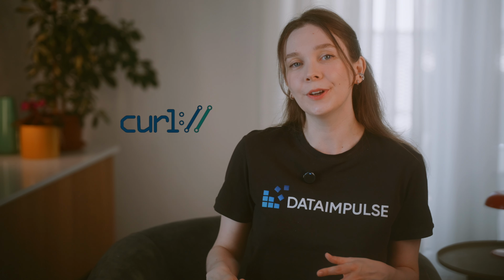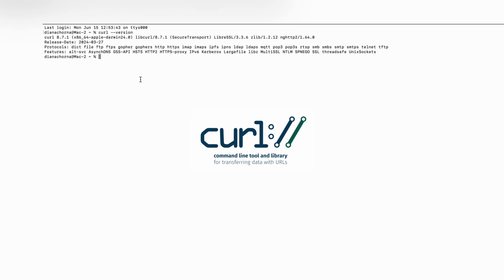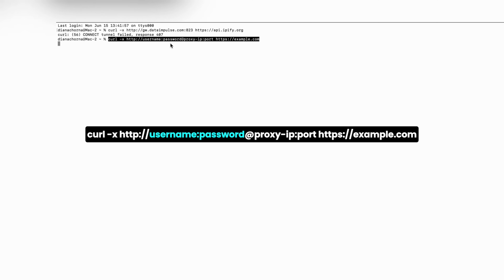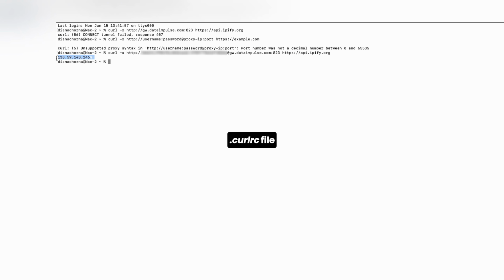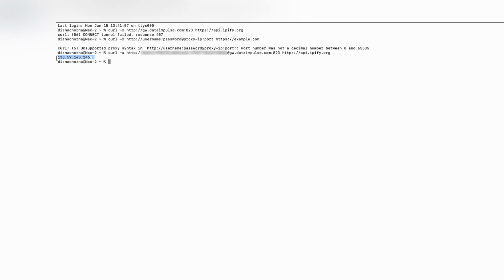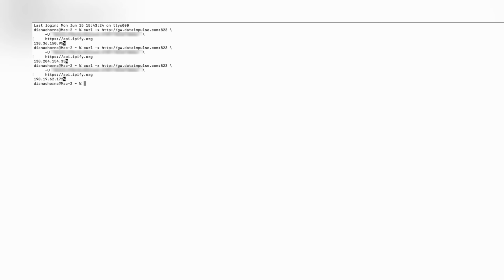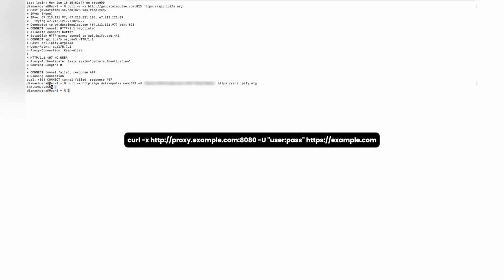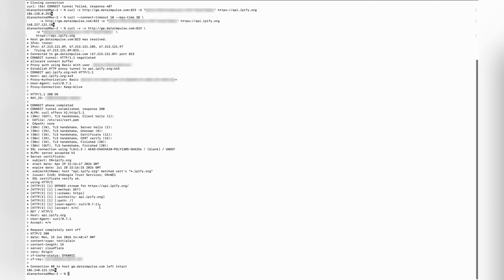Learn cURL in 6 minutes 🔥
In this video tutorial, you’ll see how to configure cURL with HTTP, HTTPS, and SOCKS5 proxies, how to manage advanced proxy configuration, and rotate IPs. Just the practical info for web developers, scrapers, and everyone who collects data. Code examples are also in the video.
Watch till the end to see the best proxy types for cURL, common errors, and strategies to fix them.
How to manage the DataImpulse dashboard: Step-by-step guide to getting started with DataImpulse

Timestamps:
0:00 What is cURL and why you need it
0:38  Installing and verifying cURL
1:00 Use cURL with a proxy
2:02 What is advanced proxy configuration
2:37 HTTP vs HTTPS vs SOCKS5
3:21 Rotating proxies and sticky sessions
4:04 Common errors and top tips
5:50 Final

With DataImpulse, secure legal proxies are available from $1 per GB. Activate your plan

How to scrape TripAdvisor with Python
Scraping GitHub using Python
Web scraping with Google Sheets
How to scrape product listing data from e-commerce websites
Residential proxies for WebScraping.AI
Why you shouldn't use free proxies

We’re also on YouTube; our greatest team has made a bunch of practical videos for you:

How to scrape YouTube video content with Python
How to build a web scraper using ChatGPT
Complete tutorial: Scraping Amazon Product Data with Python
Reasons to use proxies for Web scraping